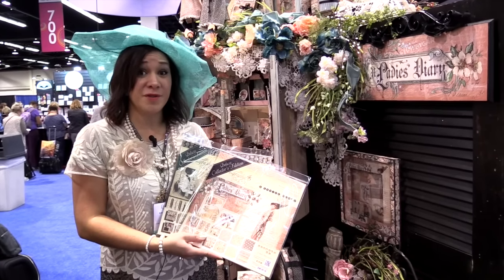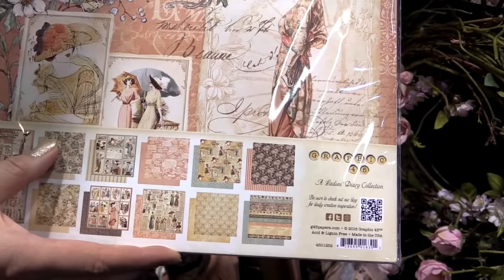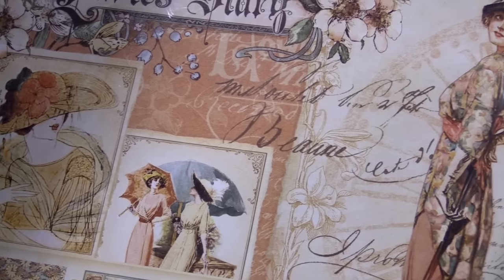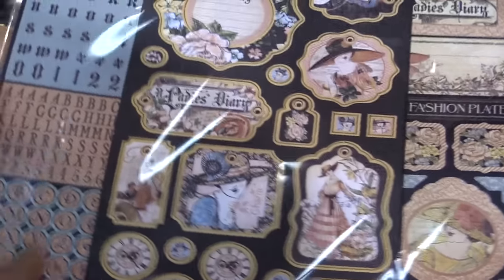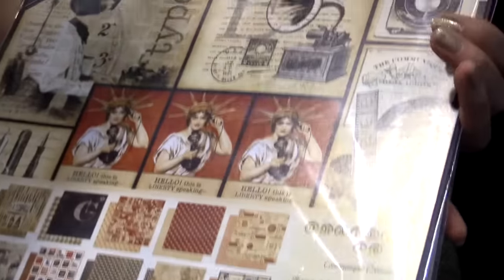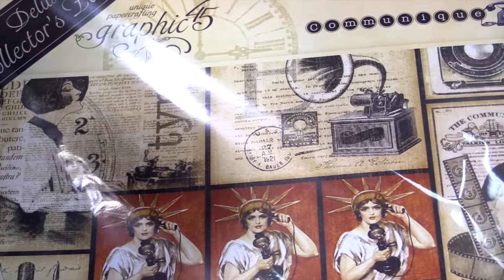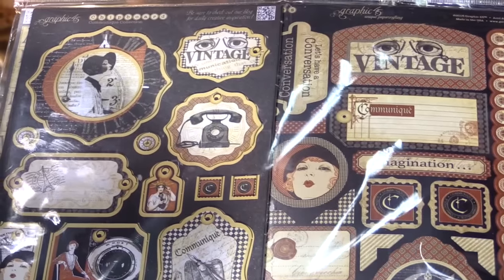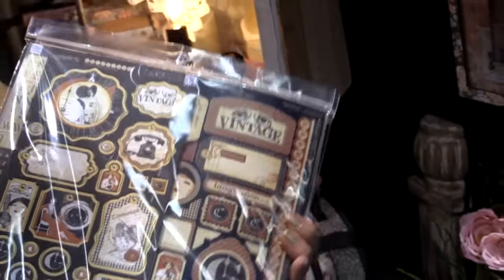Graphic 45 - Deluxe Collectors Editions - CHA 2016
Let Chari take you on a journey in time as she introduces the newest products in the Deluxe Collectors Editions...Ladies Diary and Communique Collections. These beautiful vintage collections are the perfect additions to create cards, layouts, home decor, DIY projects and so much more!